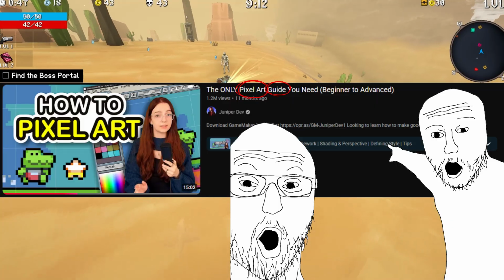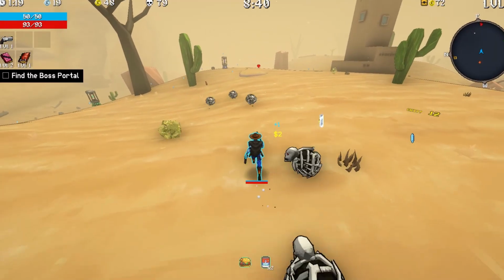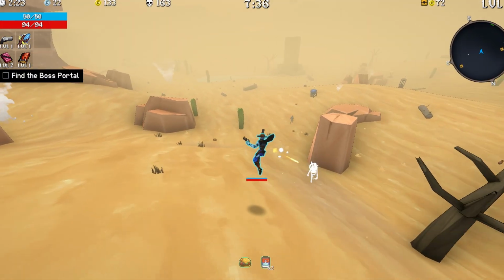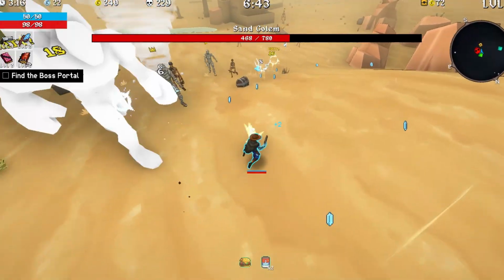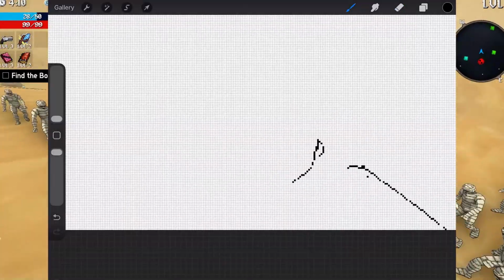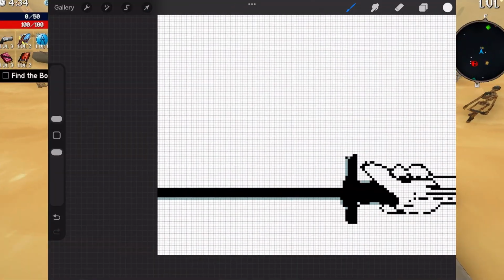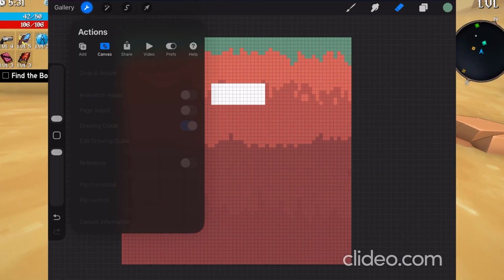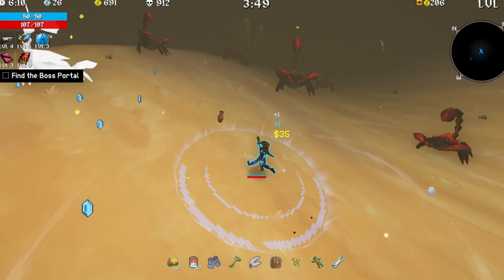I only had ONE WEEK to learn how to make Pixel Art...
In this video I show off all the art I made in one week and also how I went about learning how to make it
Outro by @prodbysteeze